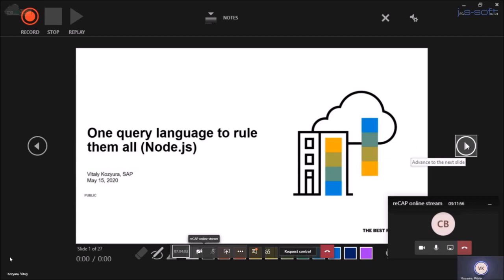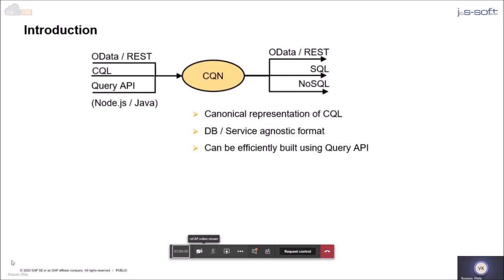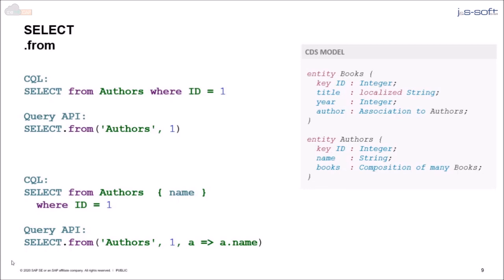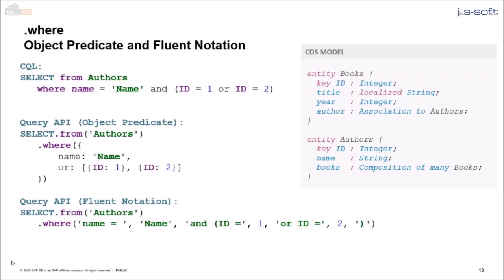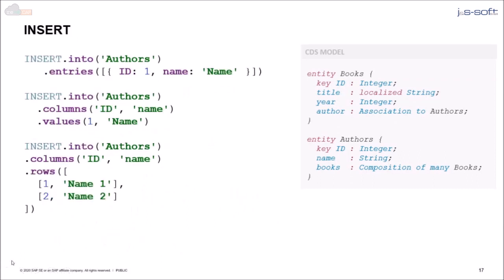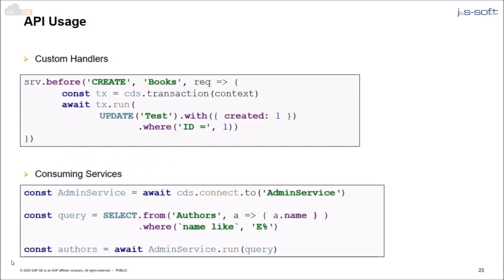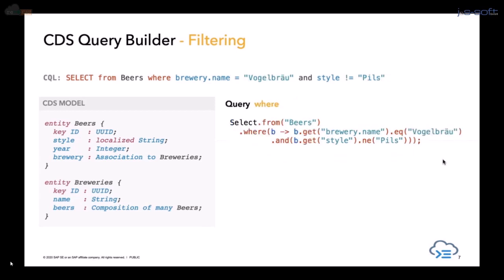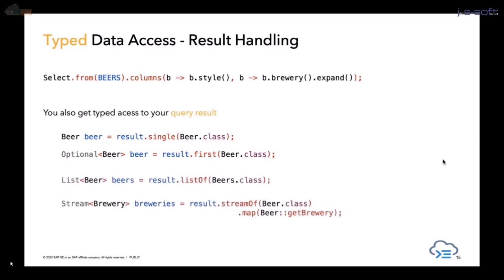Vitaly Kozyura, Matthias Schur: One query language to rule them all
The fluent API of CAP as demoed by Vitaly Kozyura (for Node.js) and Matthias Schur (for Java).